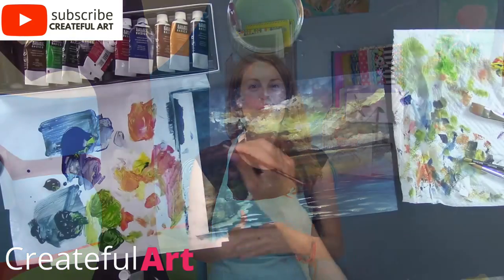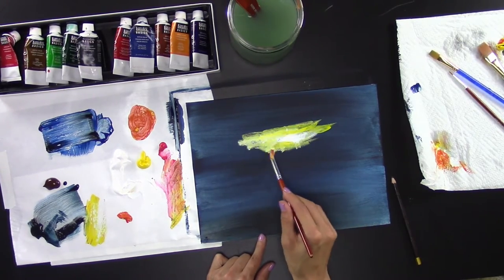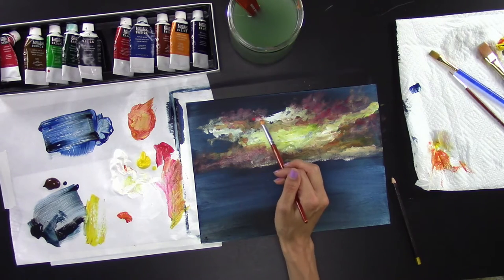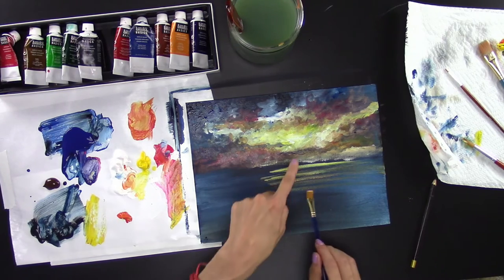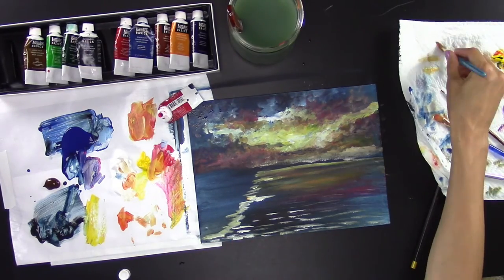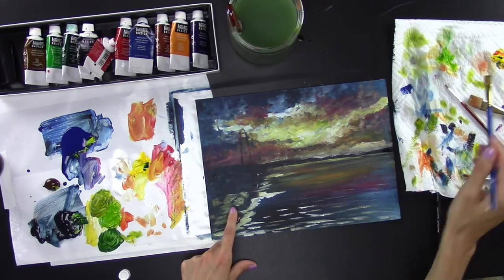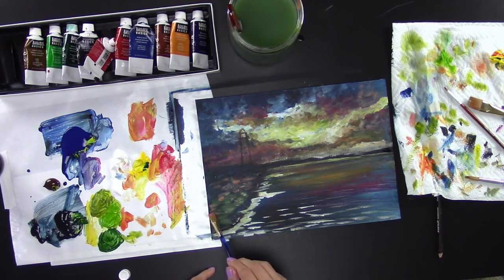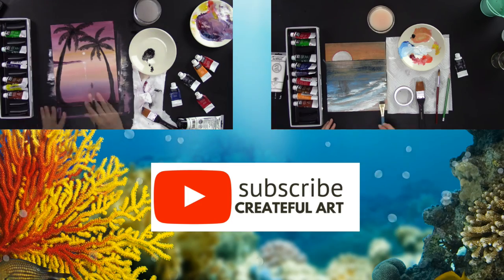How To Paint a Sunset with Lighthouse with Acrylics | Painting Tutorial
Artist Ashley Krieger teaches you how to paint a Sunset with a  lighthouse using acrylic paint and in an impressionistic art style.This lesson is perfect for beginner artists.

The lesson plan includes:

1- Learn the principles of art, specifically harmony.
2- Review the elements of art and how they apply to the principles of art.
3- Learn about Claude Monet and impressionism.

The lesson plan also includes supply list, lesson changes to include every age group with the most success, and it walks you through each step of this lesson in way more detail. It is a great art lesson for homeschool, art programs, art camps, art parties, you name it and so much more.